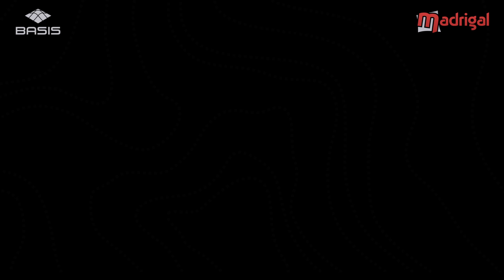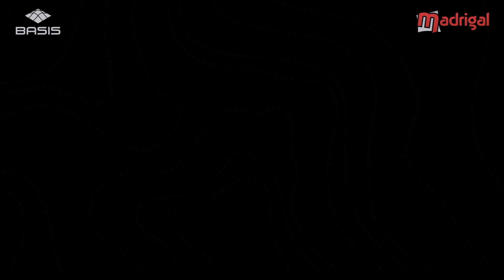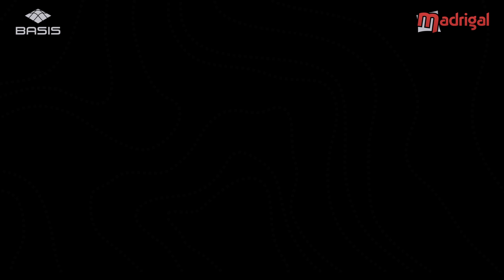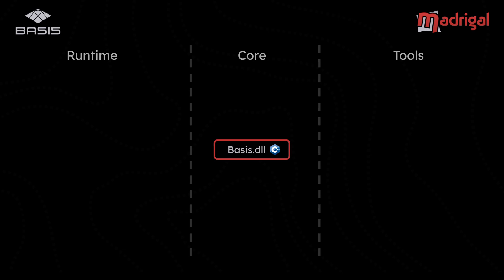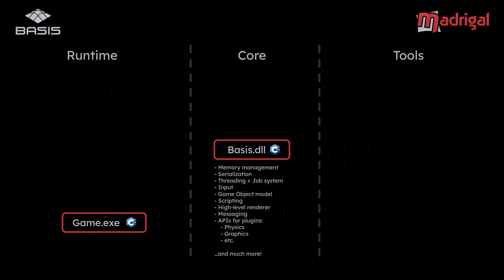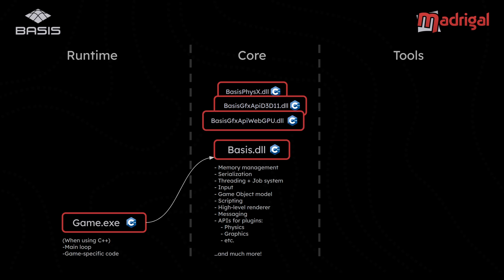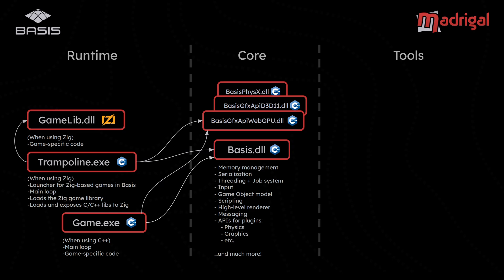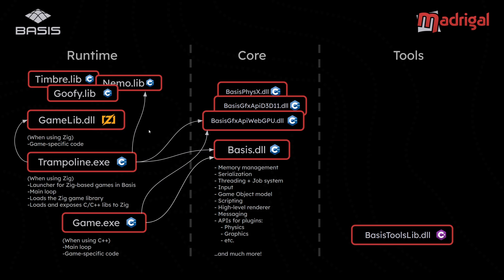The Anatomy of my Game Engine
This video is meant to provide an overview of the different modules and libraries making up a game project running on the Basis game engine.